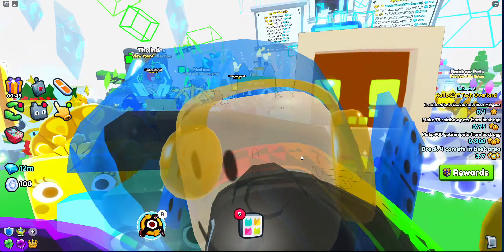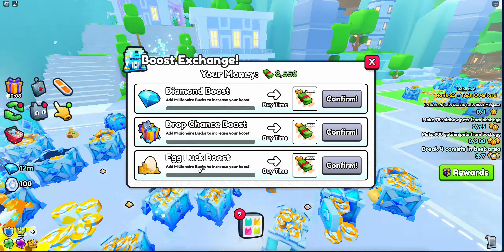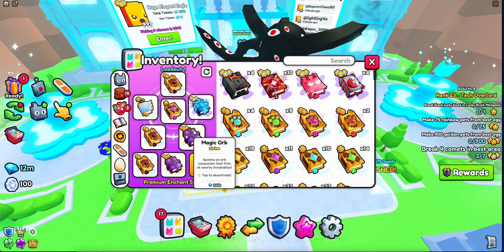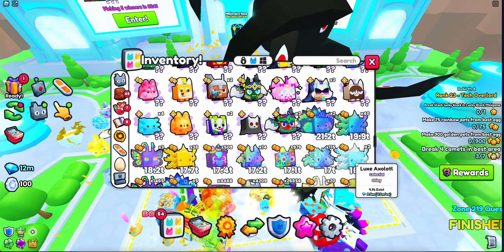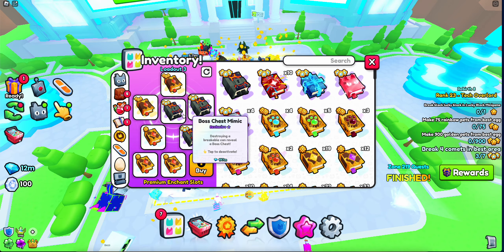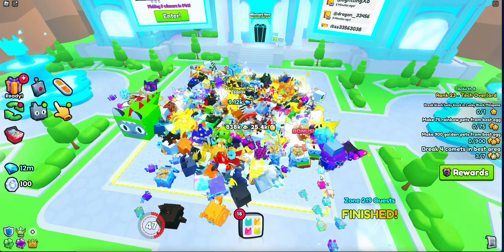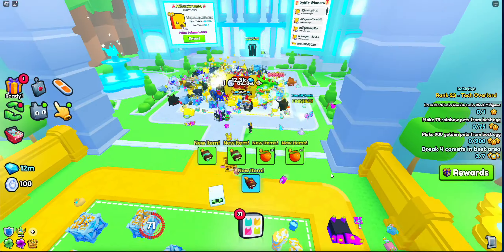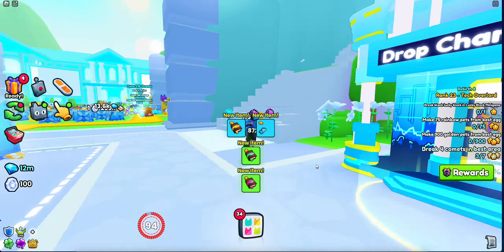This is how to get a million bucks as fast as possible in ps99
Titanic hunt

ps99 trade
Forever pack

ps99 titanic hunt
Prison update
ps99 back room

​⁠​⁠ pet simulator 99 exclusives

Dino cat